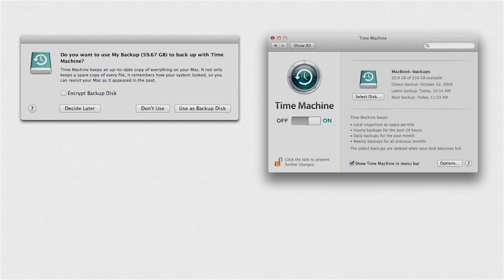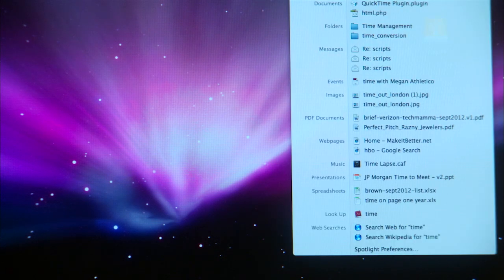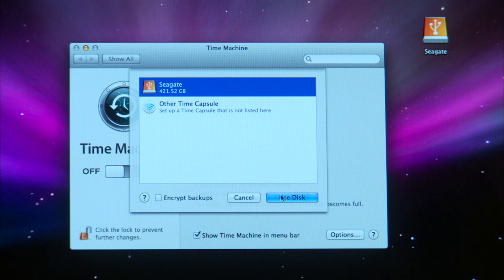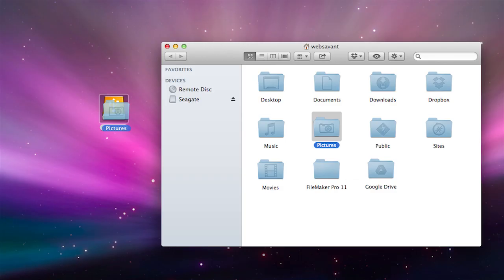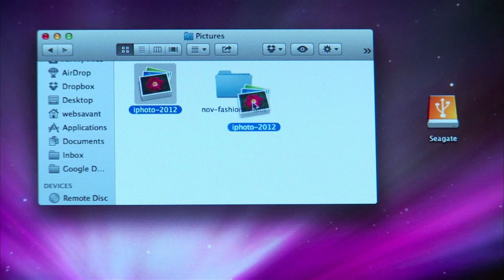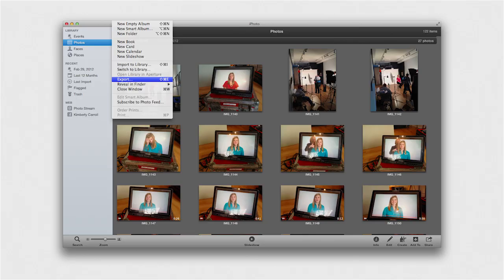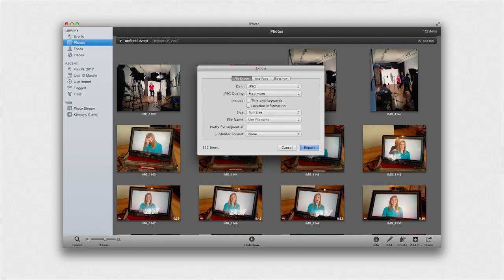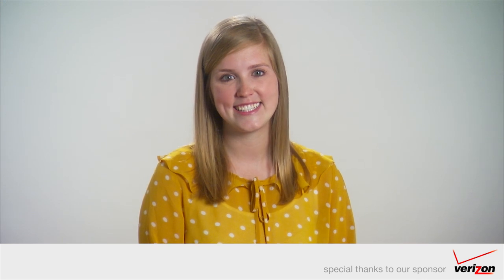3 Ways to Back Up Your iPhoto Library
Back up your iPhoto library by using Time Machine, manually copying your files to a storage device or exporting your photos from iPhoto.